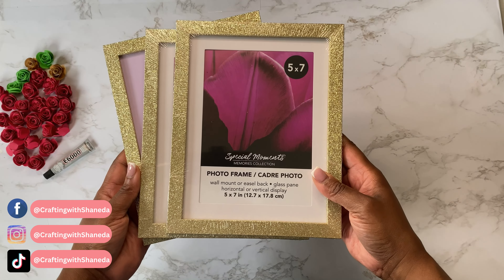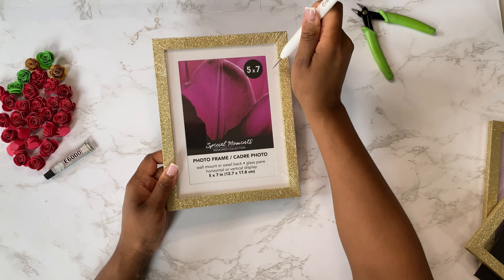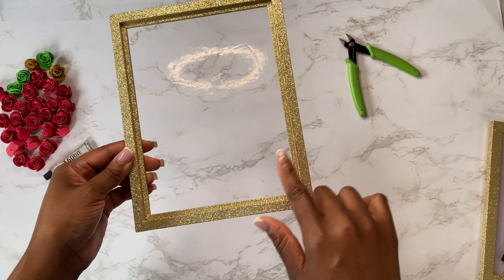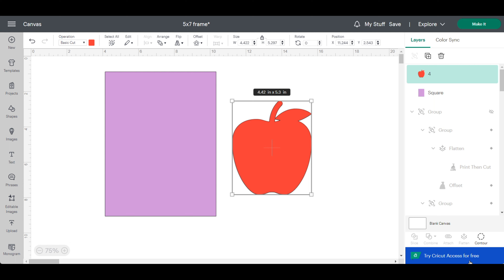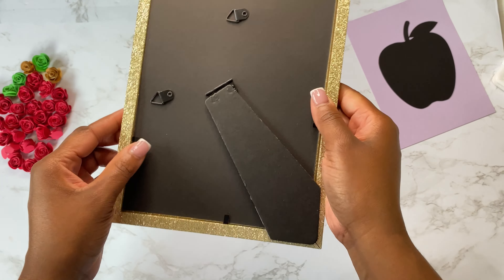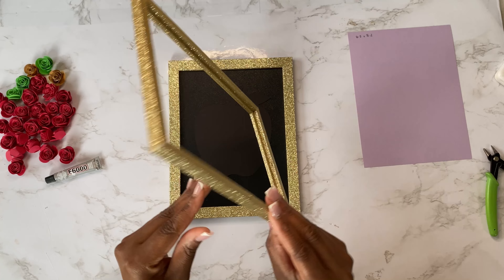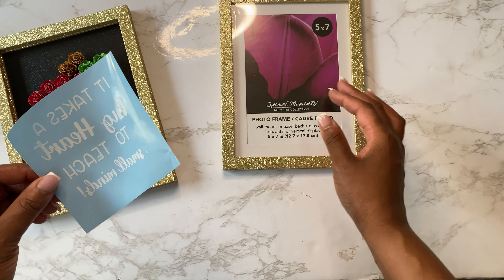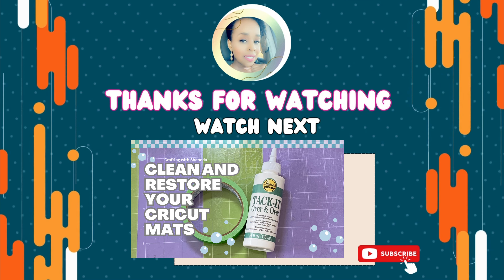Dollar Tree Shadow Box-DIY Photo Frame Shadow Box-Part 2 Crafting with Shaneda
This is my most Pinned Video with over 400k Pin Impression. View requested video.
Thank you for clicking on my video. I cant wait to show you more 3d Shadow boxes made with 3 Dollar Tree Frames.

Materials Used:
-3 Glitter Frame from my local Dollar Tree
-Crafasso No-Shed Shimmer Glitter cardstock15 Sheets, Red
- Oracle White Vinyl
-Tape Runner-Elmer Tape Runner
-Cricut Transfer Tape
Hot Glue Gun:
-e6000:

Cricut beginners supplies:
- Cricut Explore
- Cutting Mat 12’’x12’’
- Replacement blades

3 d roses template size for this tutorial sized at 6.2 by 8.2 inches

🎼Music from Uppbeat (free for Creators!)

📲Let’s connect:
     Crafting with Shaneda